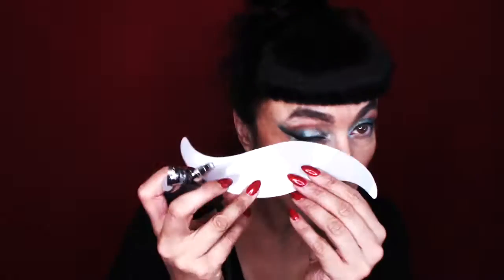HOW TO WEAR BLUE EYESHADOW |DINAIR | MERMAID EYES | AIRBRUSH | PINUP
HOW TO CREATE VINTAGE PINUP EYES! Ever wondered how to wear blue eyeshadow? I have taken the under the sea collection by Dinair airbrush makeup and create a retro inspired eye for day to day wear.  If your a mermaid you might love this more!

PRODUCTS:

DINAIR
UNDER THE SEA COLLECTION

Lid - Sparkling Turquoise
Ends - Atlantis
Inner corner - Surf
Crease - Medium Brown
Liner ends - Jet Black

DIRTY GLAMOUR MAGAZINE Complimentary for signing up to my mailing list THE RED LIP CONSPIRACY!